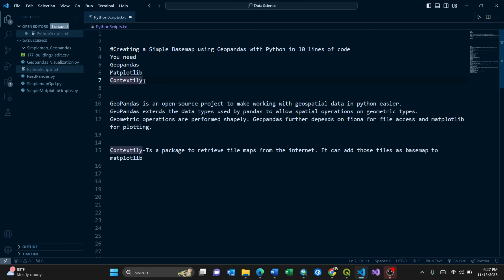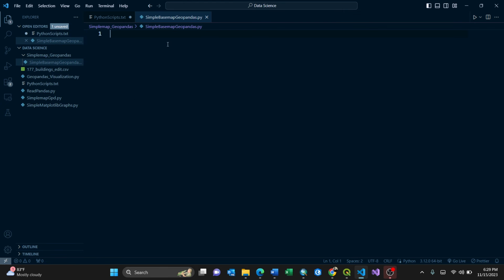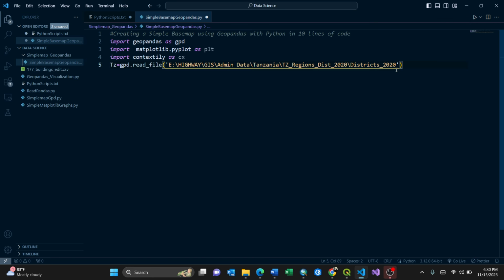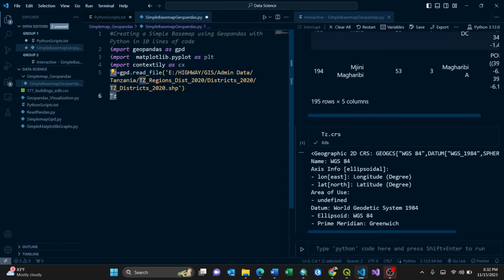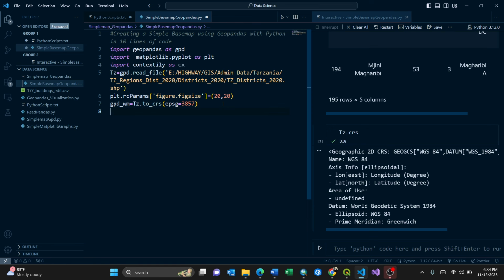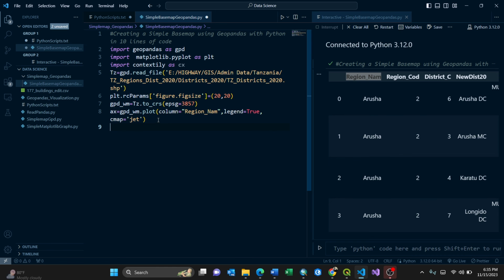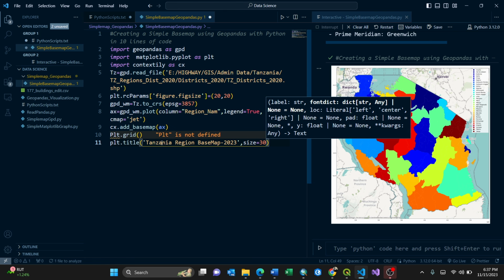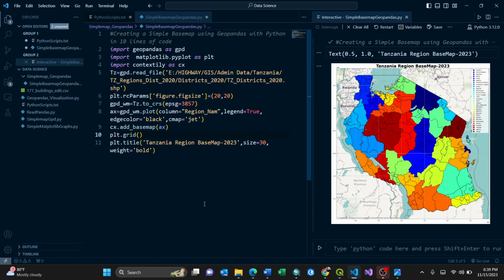How to make a simple Base Map using Geopandas in Python with 10 lines of code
The video shows how to make a simple visual base map using Geopandas in python with only 10 lines of code.